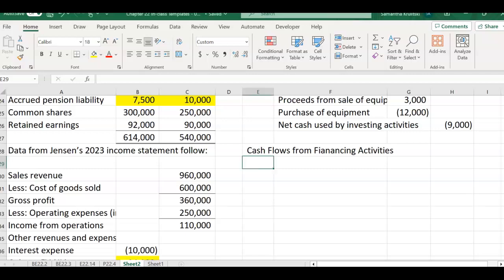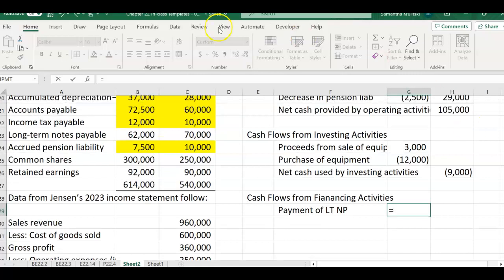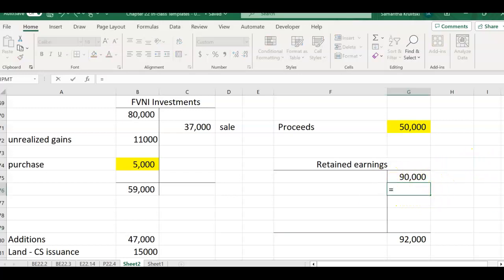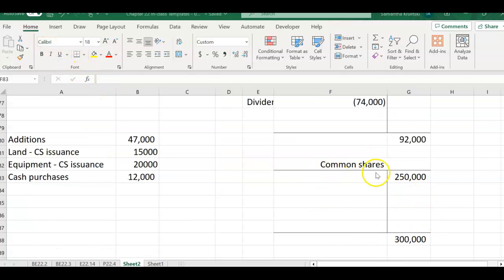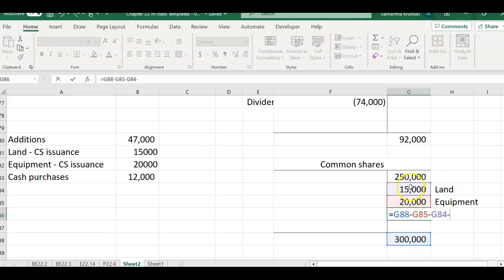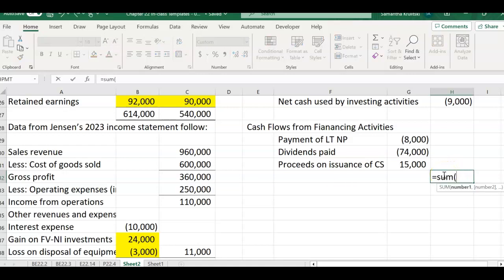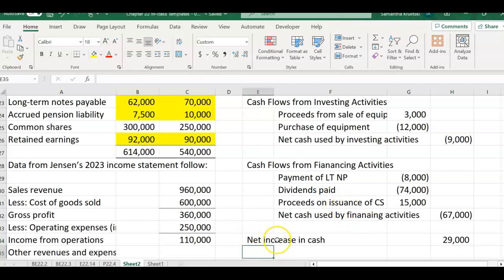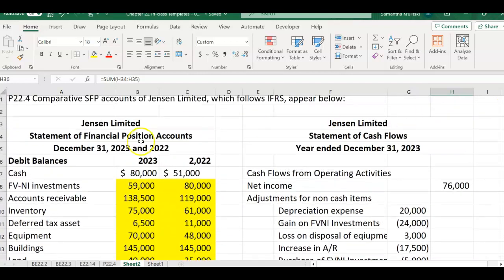273 P22.4 Cashfows (Indirect) Pt 3